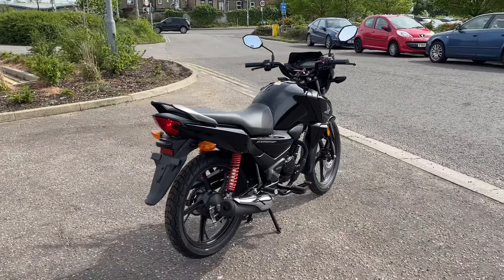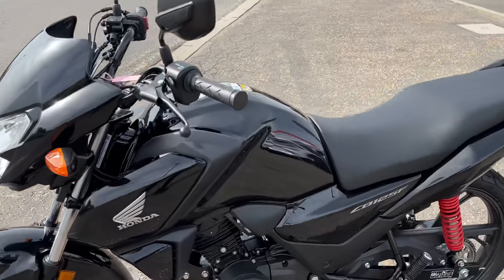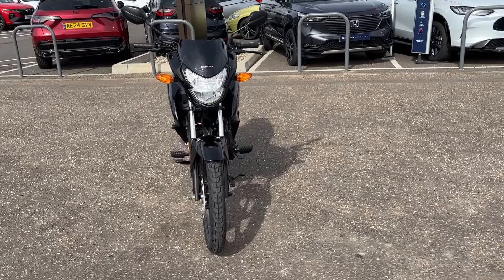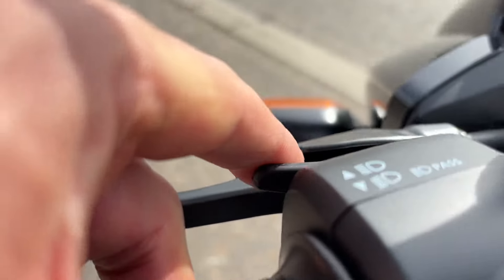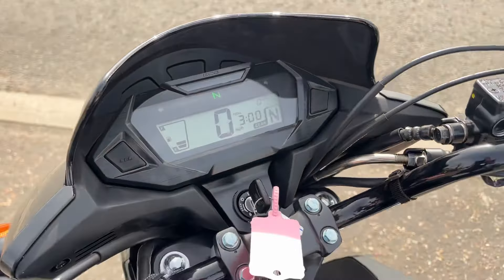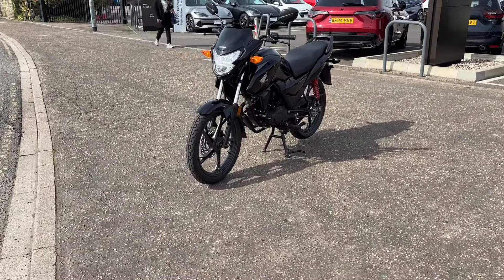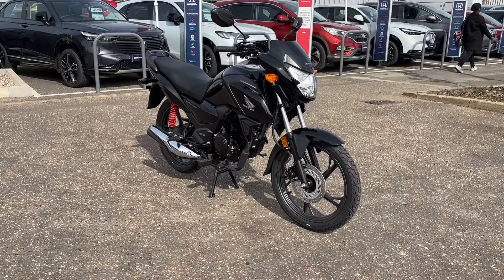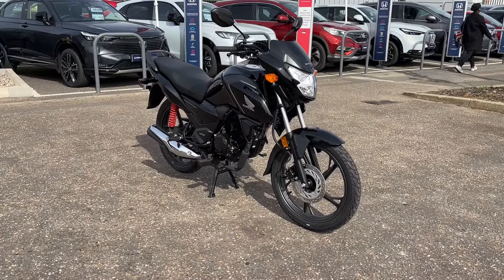2024 HONDa CB125F - BLACK